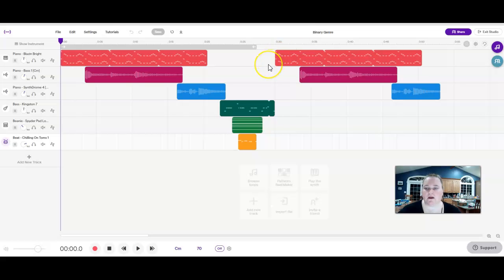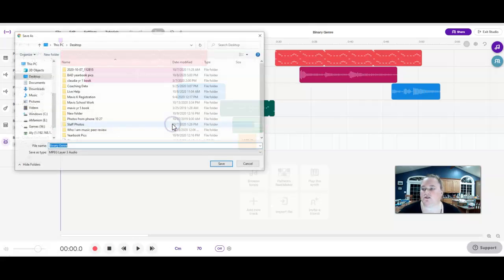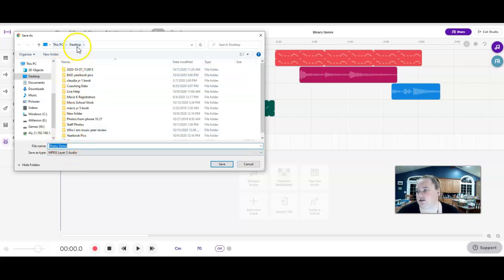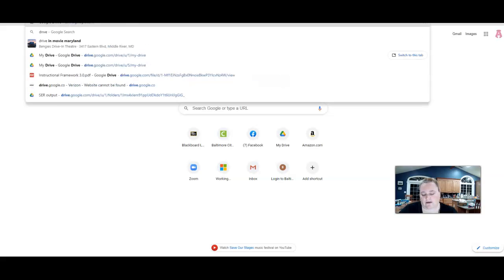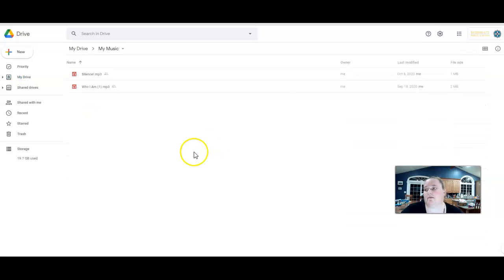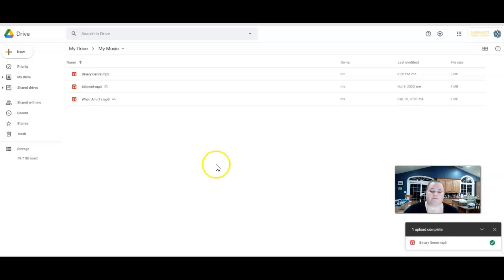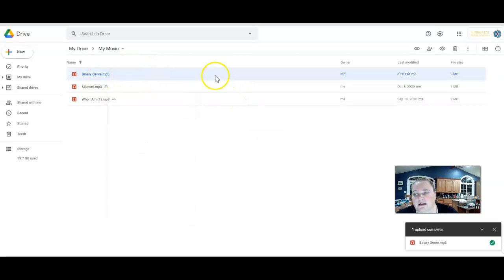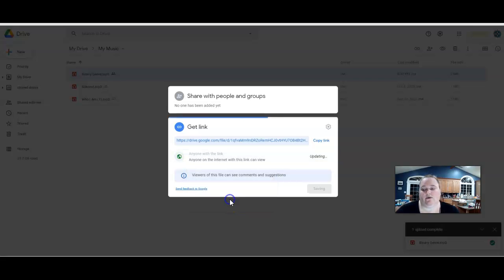Sharing your music to google drive